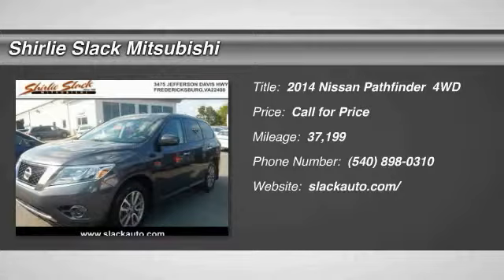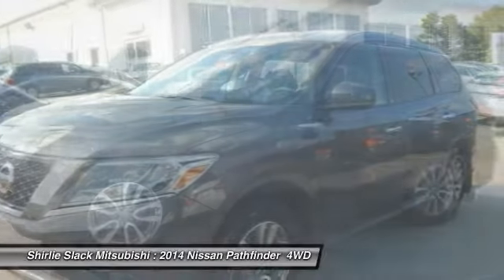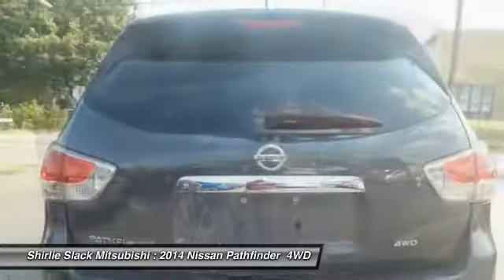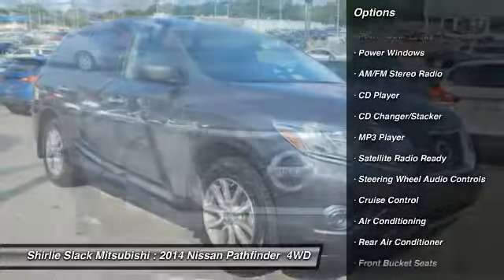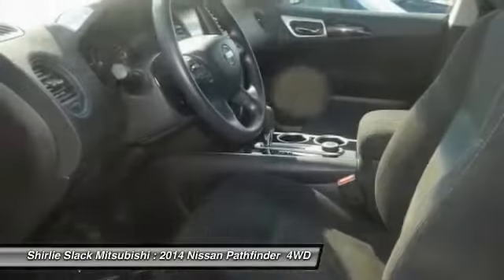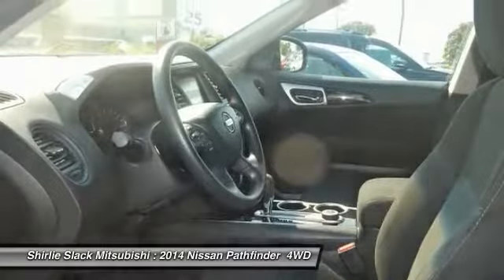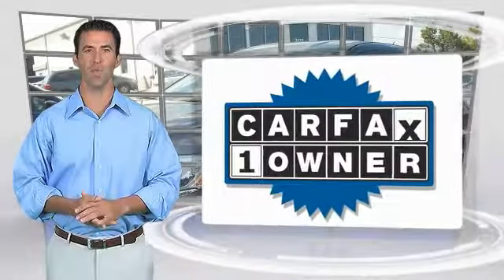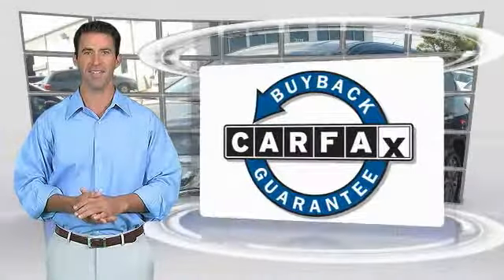2014 Nissan Pathfinder Fredericksburg VA 68634H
2014 Nissan Pathfinder S

Excellent Condition, CARFAX 1-Owner, LOW MILES - 37,182! EPA 25 MPG Hwy/19 MPG City! S trim. Third Row Seat, iPod/MP3 Input, Multi-CD Changer, Rear Air, Aluminum Wheels, 4x4, Non-Smoker vehicle, New Brakes. READ MORE! KEY FEATURES INCLUDE: Third Row Seat, 4x4, Rear Air, iPod/MP3 Input, Multi-CD Changer Rear Spoiler, MP3 Player, Keyless Entry, Privacy Glass, Child Safety Locks. Nissan S with Dark Slate exterior and Charcoal interior features a V6 Cylinder Engine with 260 HP at 6400 RPM*. Non-Smoker vehicle, New Brakes. EXPERTS ARE SAYING: Edmunds.com explains Premium interior design with high-quality materials; ample passenger room in all three rows; good fuel economy; user-friendly electronics interface.. Great Gas Mileage: 25 MPG Hwy. Approx. Original Base Sticker Price: $30,800*. BUY FROM AN AWARD WINNING DEALER: We are a family owned and operated sales and service facility.Our family has been serving the automotive needs of the Fredericksburg community for over 48 years. We offer competitive financing, second chance Financing and a full service department, servicing all makes and models. Thank You! Horsepower calculations based on trim engine configuration. Fuel economy calculations based on original manufacturer data for trim engine configuration. Please confirm the accuracy of the included equipment by calling us prior to purchase.